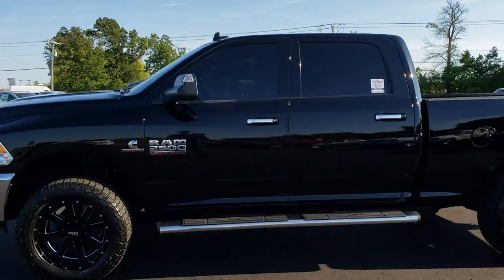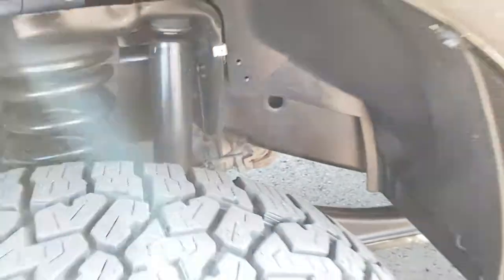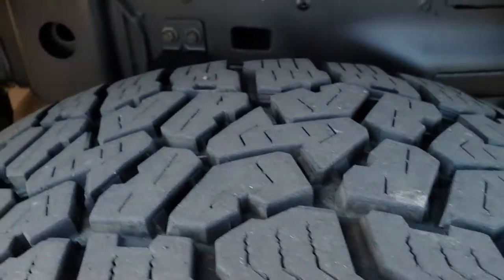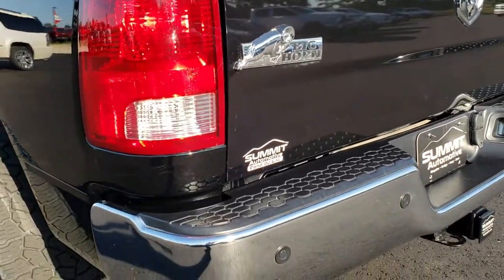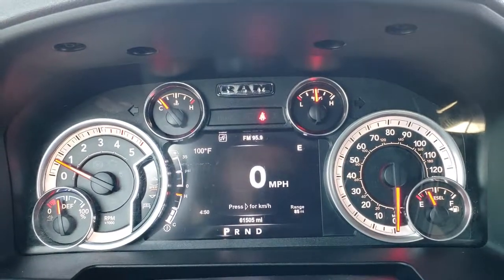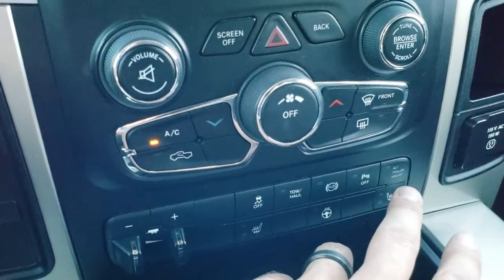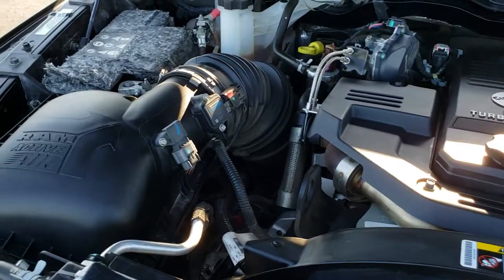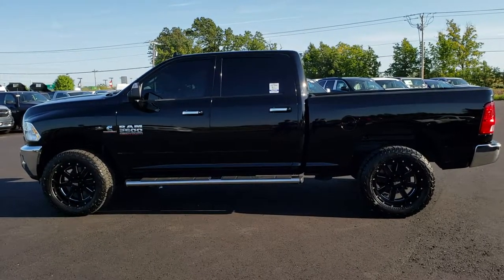2015 RAM 2500 CREW SHORT BIG HORN AUTO LEVELING BLACK WALKAROUND SOLD! 9683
STOCK: 9683
PRICE: $41,999
MILES: 61,472
MAKE: RAM
MODEL: 2500
VIN: 3C6UR5DL0FG588101
LOCATION: FOND DU LAC OSHKOSH WISCONSIN, 54937 TRUCKS ON 41

1 OWNER! CLEAN TITLE HISTORY! 6.7 Liter Cummins Diesel, Full Four Door Crew Cab, Short Box 6 1/2 Foot Shortbox, Big Horn Package, 6 Speed Automatic Transmission with Optional Manual Tap Shift, Turn Dial 4x4 Four Wheel Drive 4WD, Auto Air Level Rear Air Suspension, 2 Inch Leveling Lift Kit, Reverse Backup Camera in Rearview Mirror, Cargo Camera Rear View Box Camera, Power Driver's Seat, Dual Heated Seats, Non Smoker, Gray Cloth Seats, Bucket Seats, Full Towing Package with Receiver Trailer Hitch, Wiring and Transmission Cooler Tow Package, Gooseneck Hitch Gooseneck, Factory Brake Controller, Factory Exhaust Brake, Fold Out Tow Mirrors, Heat Power Mirrors, Power Fold in Power Mirrors with Built-in Directional Signals, Electronic Stability Control Traction Control ESC, 3.42 Gears, Falken Wildpeak Lt305/55 R20 Tires, Moto Metal 20 Inch Rims Premium Wheels, Painted and Polished Aluminum Rims Premium Wheels, Four Wheel Disc Brakes, Westin Chromed Stepbars, Spray-in Bedliner, Bedrail Covers, Fog Lights, Reverse Sensors, Locking Tailgate, Chrome Trimmed Grill, AM / FM Radio Tuner, Sirius/XM Satellite Radio Capabilities Sirius / XM, Uconnect 8.4A System 8.4 Inch Touchscreen with AM/FM/BT/Access, 7-Inch Multi-View Display, 911 Assist System, U Connect Hands Free Bluetooth Hands-Free Phone System Blue Tooth, Auxiliary MP3 Jack Portable Audio Connection, SD Card Slot, USB Jack Portable Audio Connection, Keyless Entry with Factory Remote Start, Power Sliding Rear Window, Adjustable Height Seatbelts, Driver and Passenger Front Air Bags, L.A.T.C.H. Child Safety System, Side Curtain Air Bags SRS Safety Restraint System, Heated Steering Wheel Multi-Function Steering Wheel Controls, Homelink System with Three Programmable Buttons for Garage Doors, Lighting Systems & Security Systems, Compass, Outside Temperature Display and Mileage Display, Loadfloor Boot Tray, Storage Compartment Under Rear Seats, Cruise Control, Power Locks, Power Windows, Tilt Steering Wheel, Automatic Headlights Autolamp, 115V / 150W Auxiliary Power Outlet, 5 Year / 100,000 Mile Remaining Powertrain Factory Warranty, Whichever Comes First, Black Clearcoat, ONE OWNER! CLEAN AUTOCHECK! Very very clean inside and out! This is one of the sharpest 2015 Ram 2500 crewcab shortbox 3/4 ton diesel trucks on our lot! Make your move before this super clean 4wd is gone!

STOCK: 9683
PRICE: $41,999
MILES: 61,472
MAKE: RAM
MODEL: 2500
VIN: 3C6UR5DL0FG588101